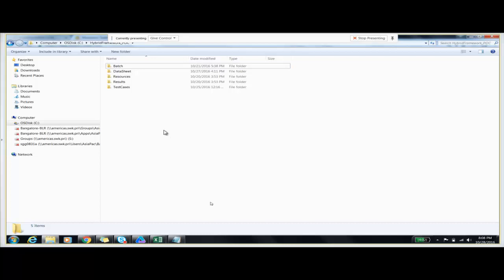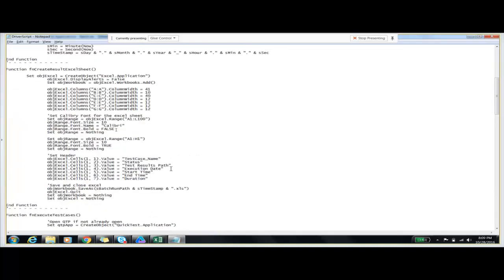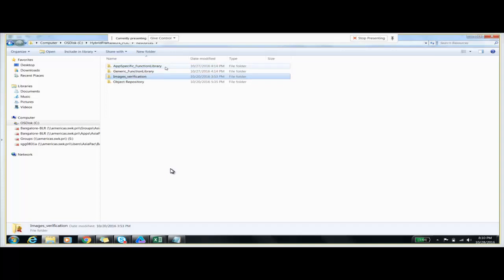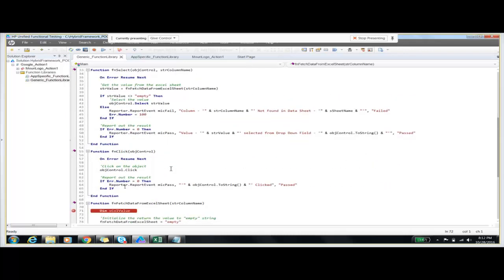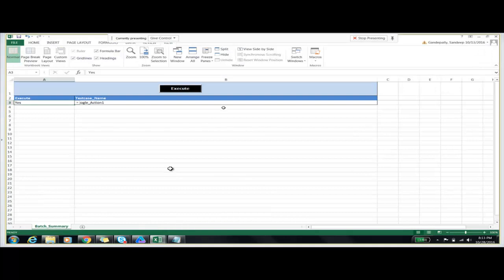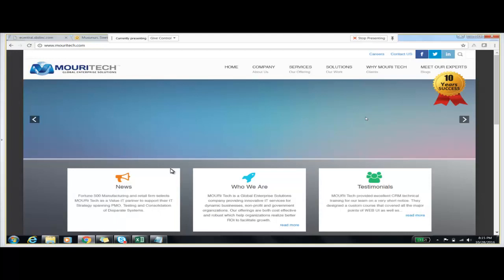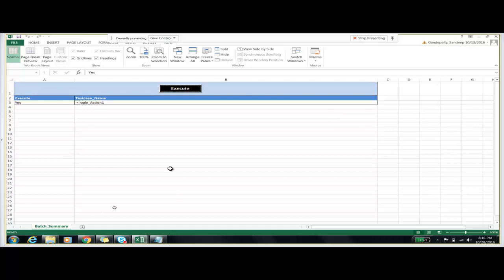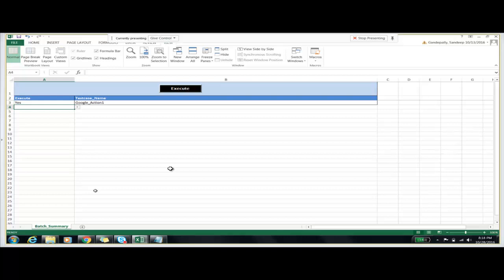UFT-hybrid framework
Automation testing is an emerging field that draws maximum benefits with minimum effort. Then benefit of automation testing is its ability to increase the efficiency of resources, increase test coverage, and increase the quality and reliability of the software. While there are several frameworks that provide support for automated software testing.